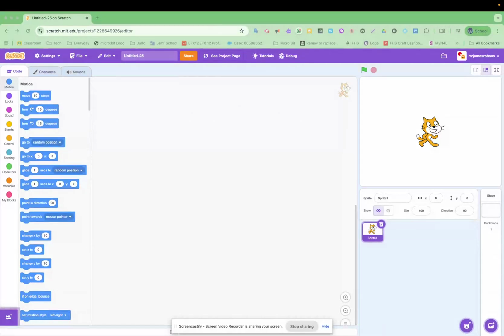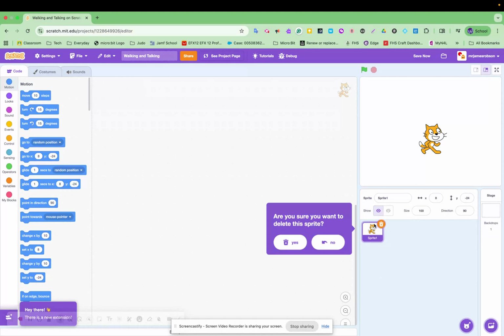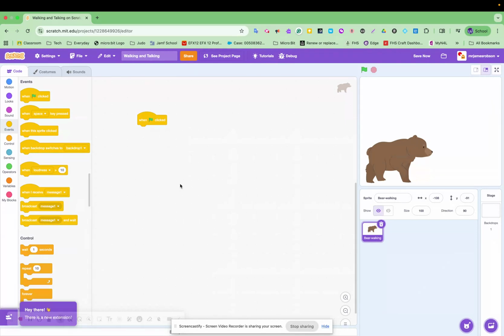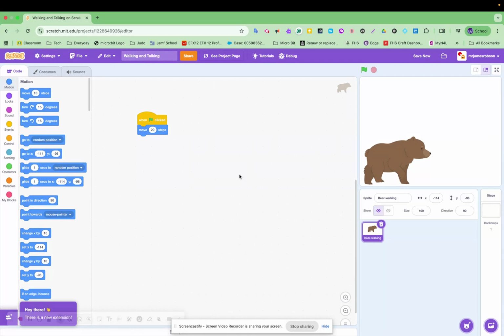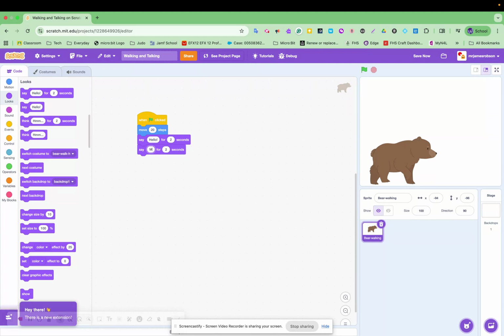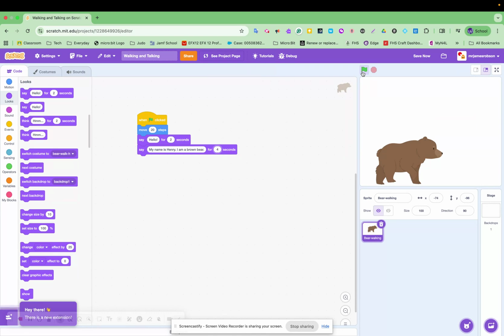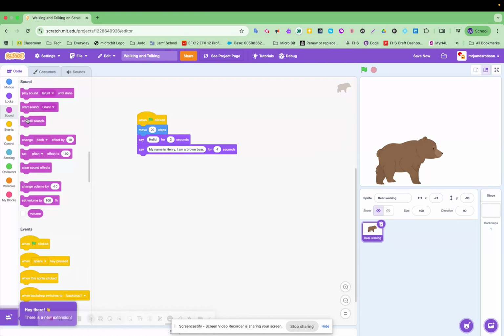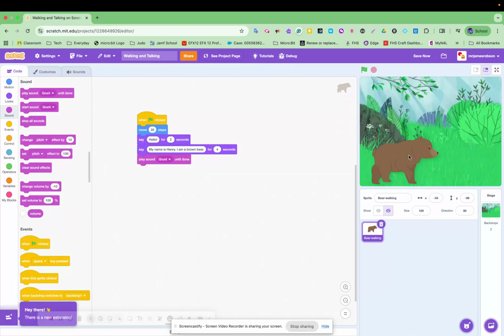Walk and Talking Tutorial - Part 1 (Project 1)